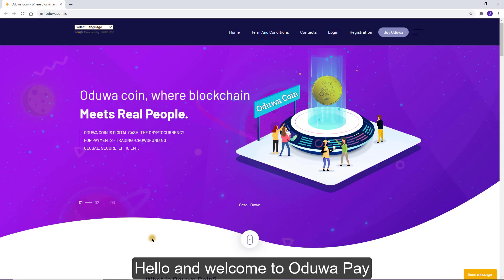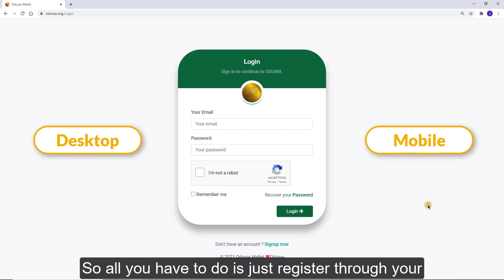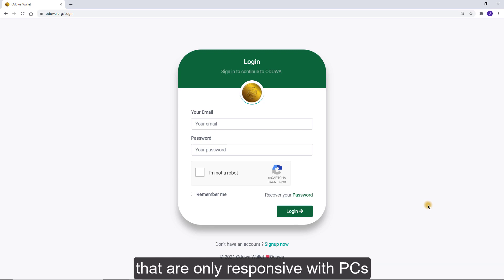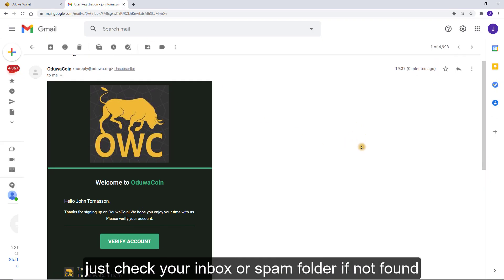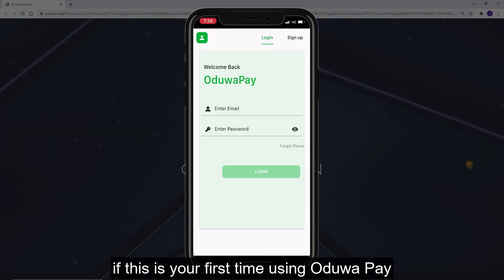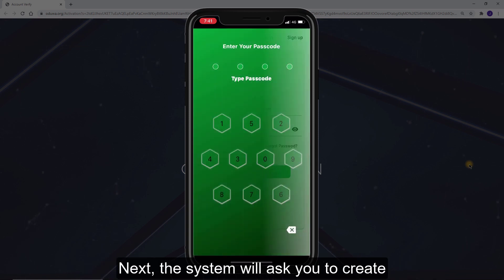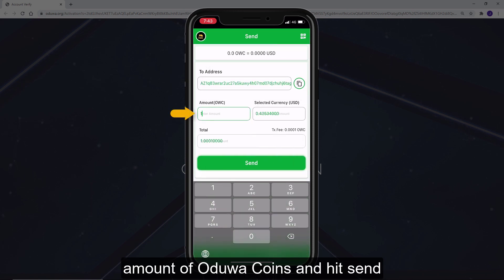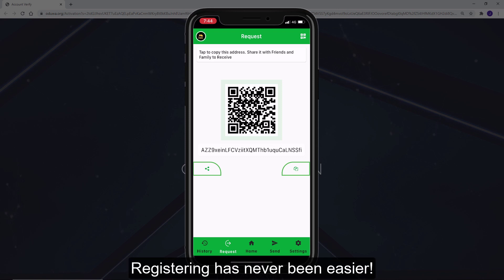How to register - Oduwacoin e-wallet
Learn how to install and register Oduwacoin e-wallet

In this video , we will take you step by step on  how to register and use OduwaPay® Mobile App.  The electronic wallet for Oduwacoin.

Powered by Oduwa Blockchain Solution